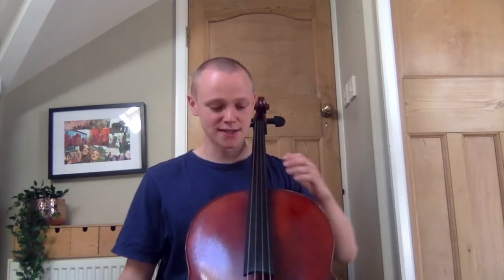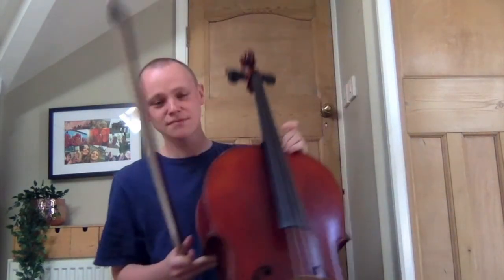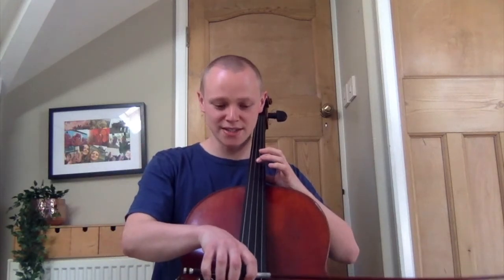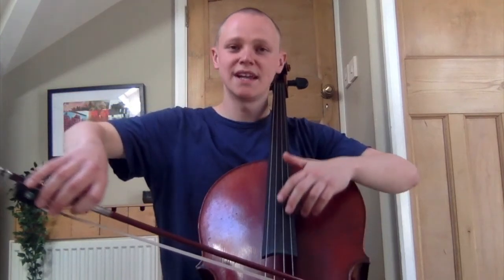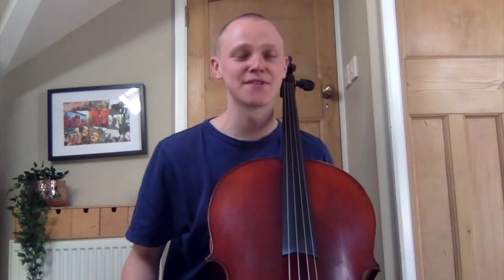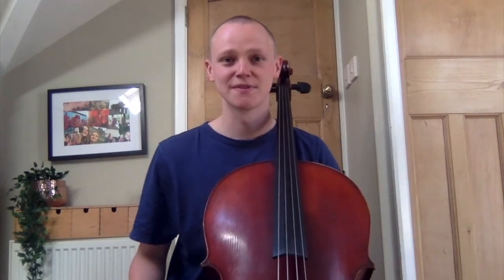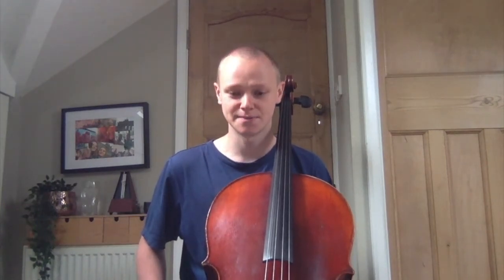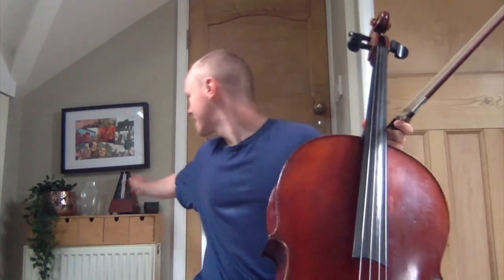SMA Junior Strings 2 Composing hats at the ready!